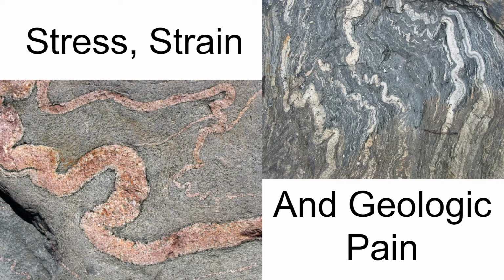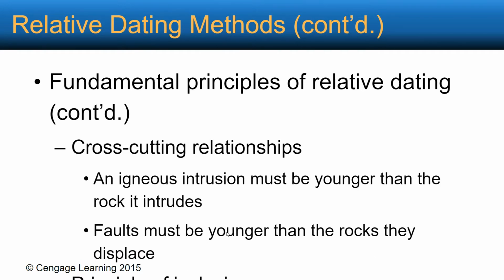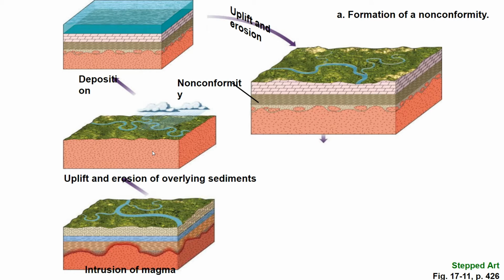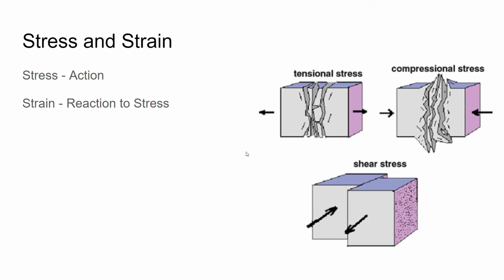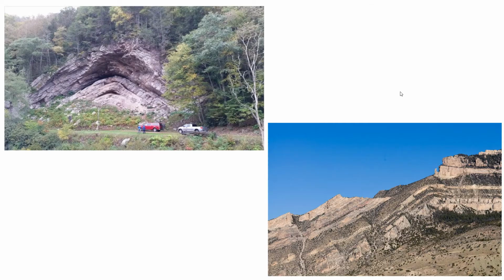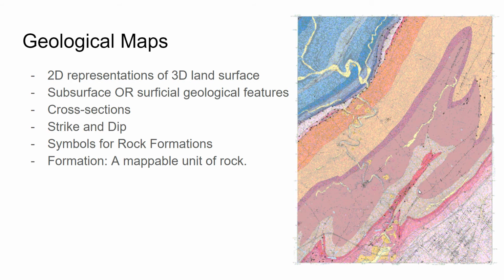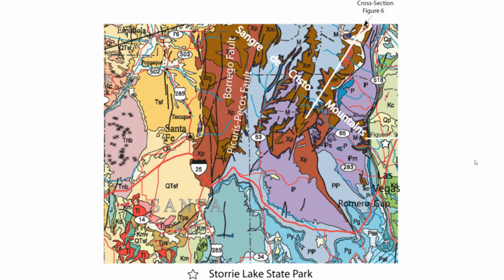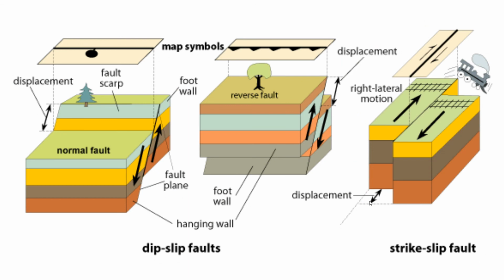Geologic Maps Basics